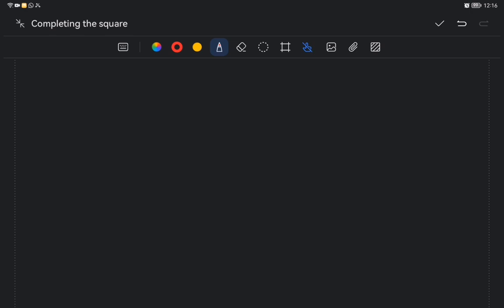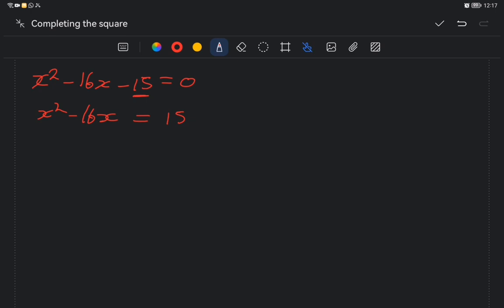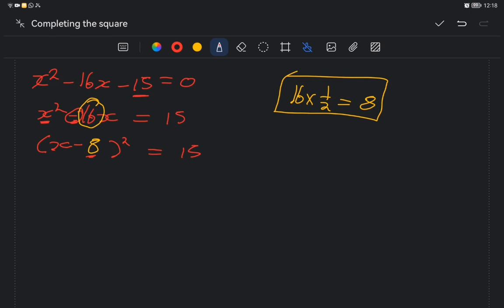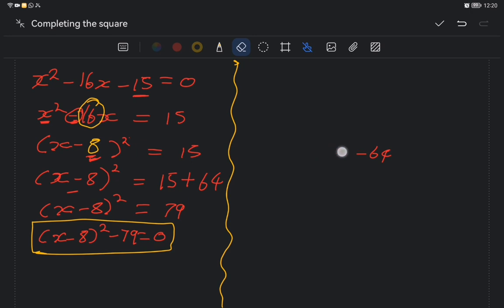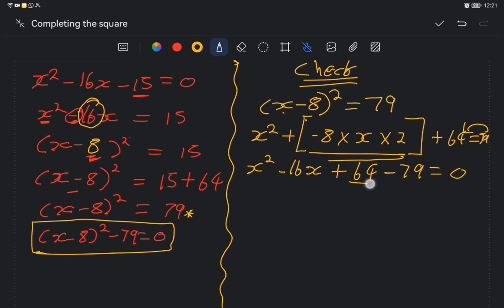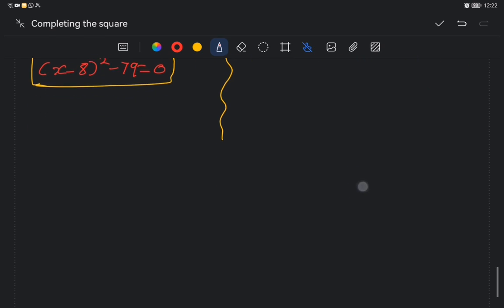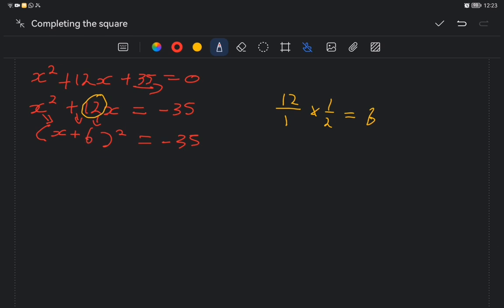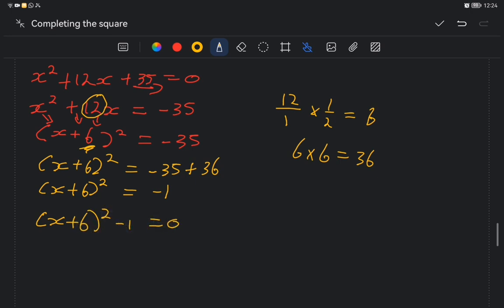Completing the square (parabolic functions) part 1.